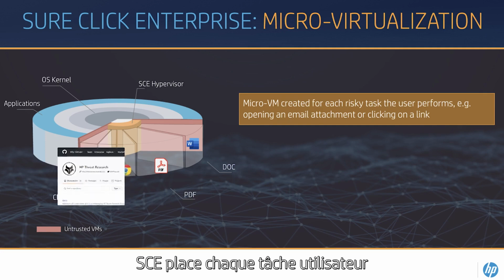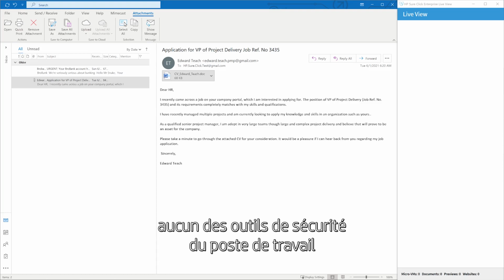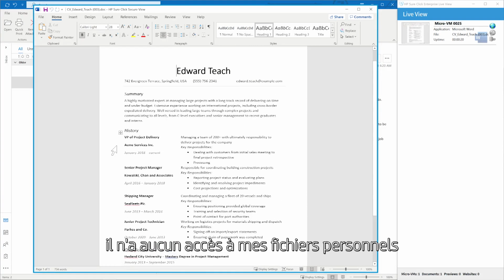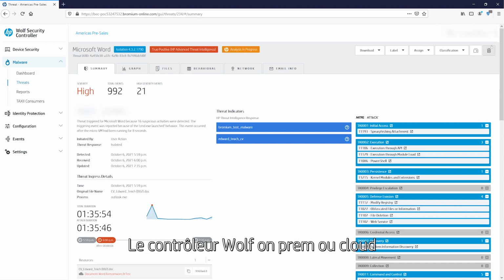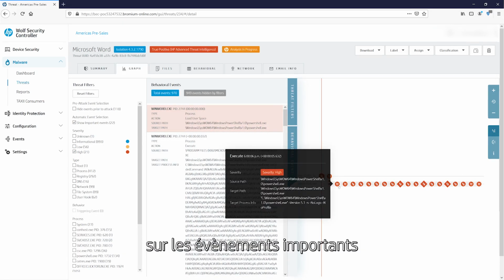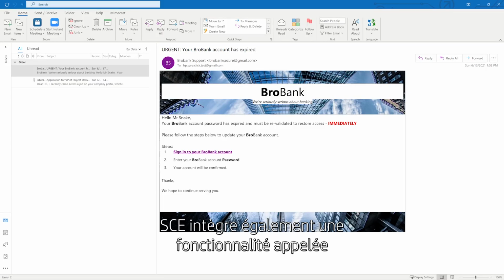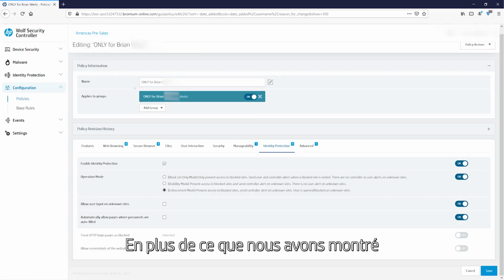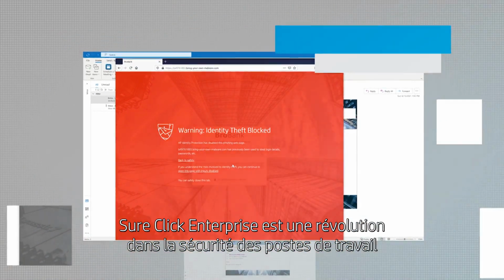HP Sure Click Enterprise , démonstration